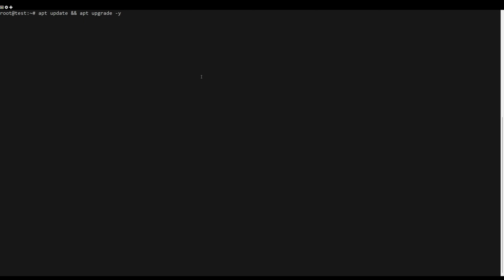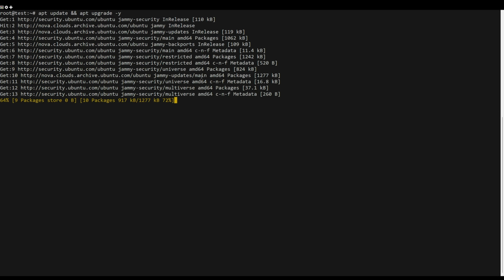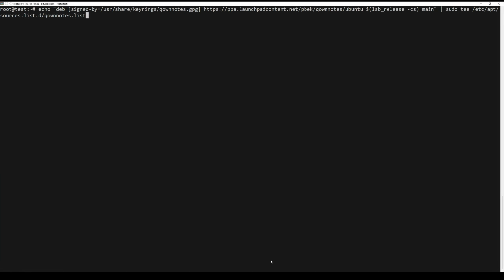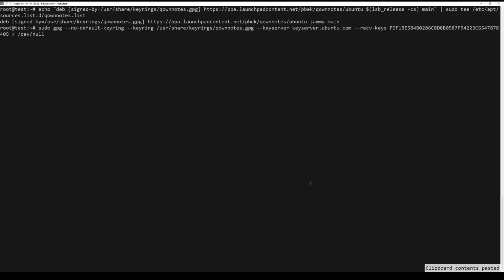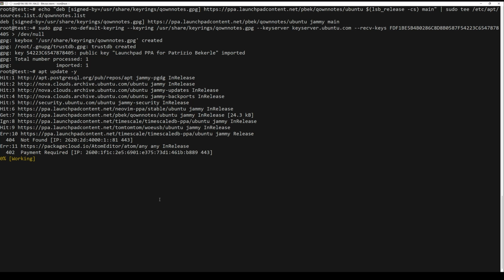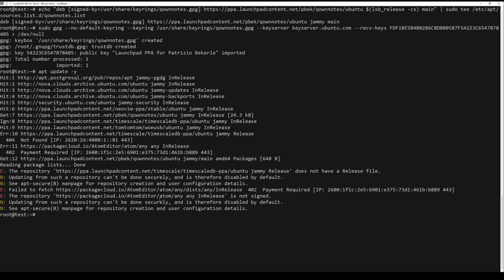How To Install QOwnNotes on Ubuntu 20.04 OR 22.04 LTS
QOwnNotes is a free open source (GPL) plain-text notepad. The program has support for markdown, and includes a to-do list manager that works on FreeBSD, Linux, MacOS and Windows. It can optionally work together with the notes application of ownCloud or Nextcloud.

Commands Used:
sudo apt update sudo apt upgrade -y
$(lsb_release -cs) main" | sudo tee /etc/apt/sources.list.d/qownnotes.list
sudo gpg --no-default-keyring --keyring /usr/share/keyrings/qownnotes.gpg --keyserver keyserver.ubuntu.com --recv-keys FDF1BE5B4B0286C8D8B0587F54223C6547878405 [ANGLED BRACKET] /dev/null
sudo apt install qownnotes -y